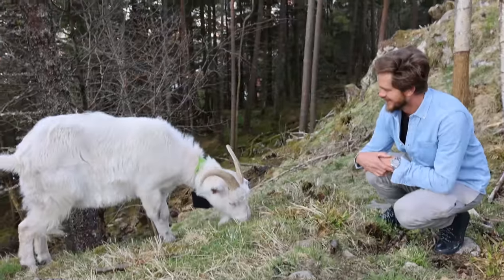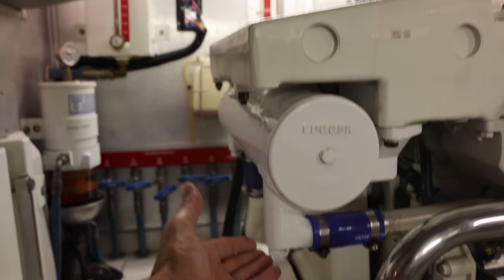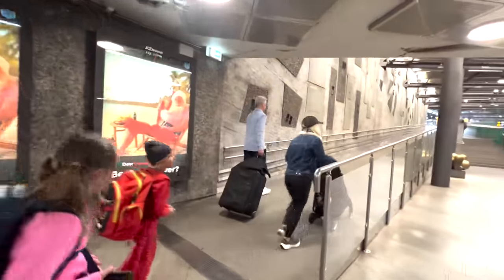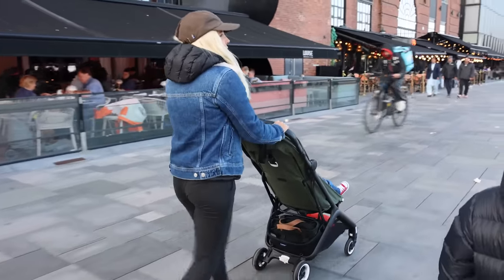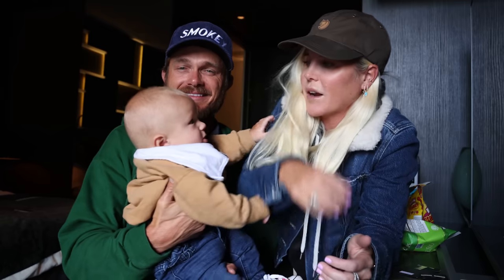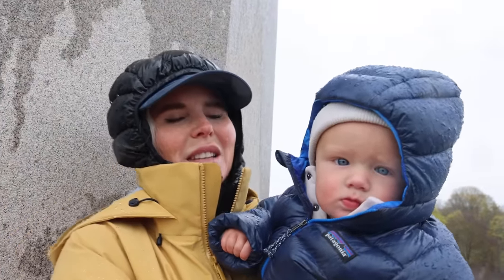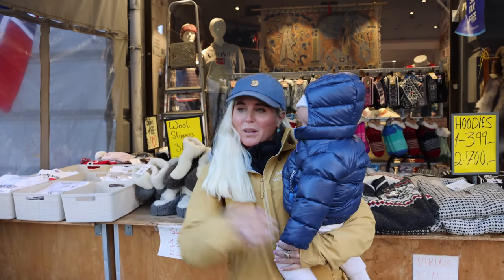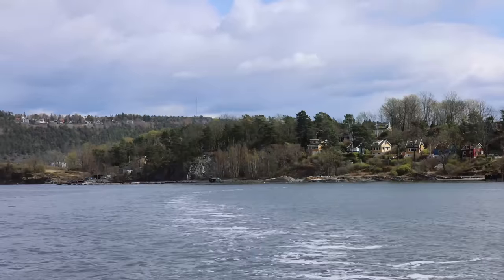NORWAY IN A NUTSHELL! traveling by boat, train, plane, and automobile to see family internationally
Welcome to another week @ABOARDMERMAIDMONSTER  This week we travel to Norway where we criss cross the country visiting family along the way. We travel by train, plane, boat and automobile! We hit all the major cities like Oslo and Bergen. We share what it’s like traveling internationally with kids. Being a full time boat family, it was nice to switch it up for a few weeks. Norway is so rich in history that it was fun to share it with you. We also go visit the Kon Tiki museum. If you are unfamiliar with this insane story of bravery, curiosity and ingenuity then you must watch the documentary. If you are new here then welcome. We are so happy to have you aboard.

Cheers
Brooke

Beyond words
Under control
Come home to me
Skyward Bound
Don't try it
Show me the door
Fragments of it
Alluvion
Stranded and alone
Lovely ghost
Disel
Windowpane

Thank you to Vineyard Vines, Highfield Tenders, Mantus Marine and Seakits for being collaborative partners!

Thanks to Lippert. We love being brand ambassadors for them

Big thanks to BRNKL our partners for our boat security. For a discount on your own BRNKL

How we stay youthful! You Theory! Use Brookes discount “Brooke30”